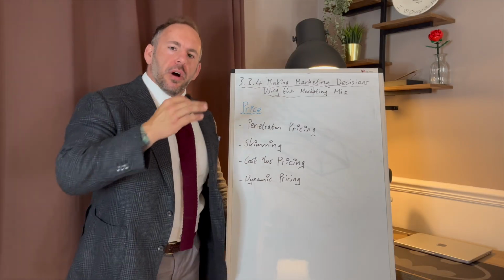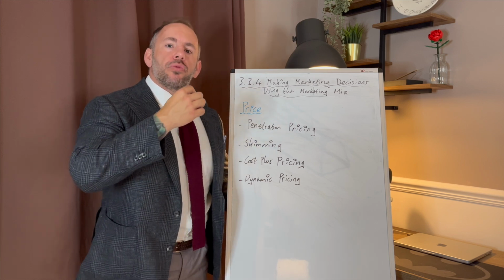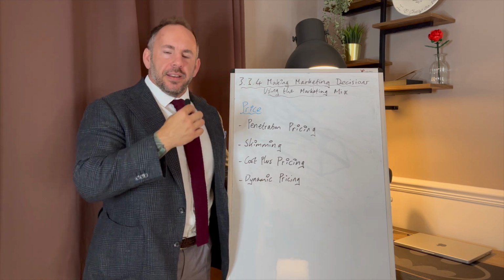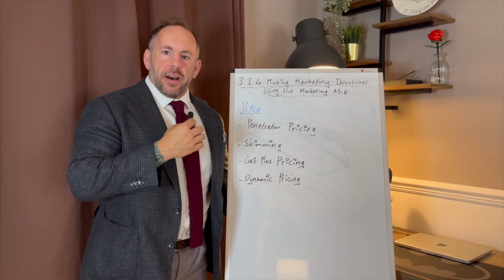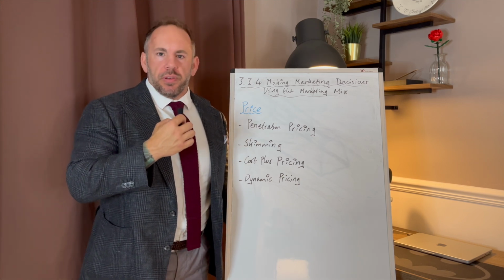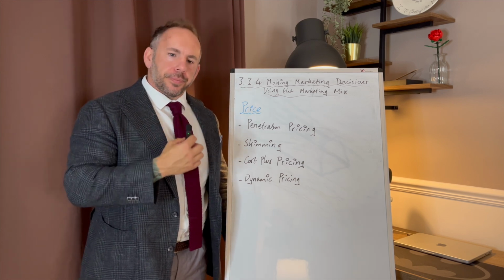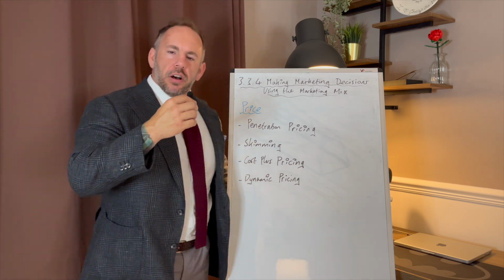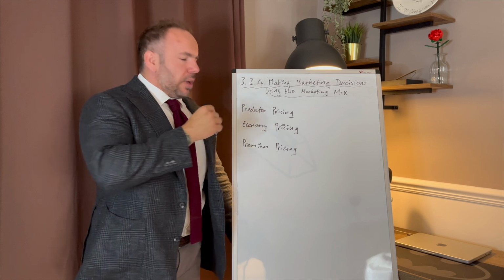3.3.4 Making Marketing Decisions | Price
In this AQA A-Level Business revision video we visit 3.3.4 looking at Price within the Marketing Mix. We cover Skimming, Penetration Pricing, Cost Plus Pricing, Dynamic Pricing, Predator Pricing, Premium and Economy Pricing.